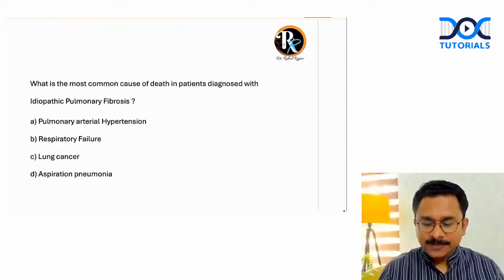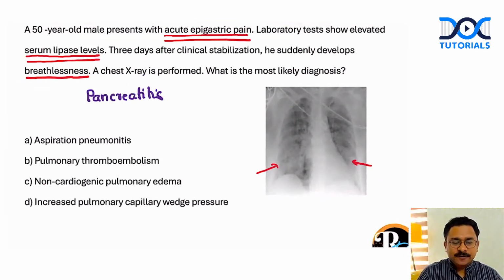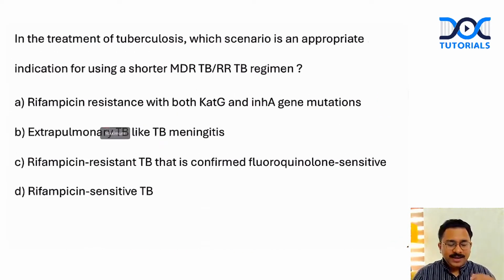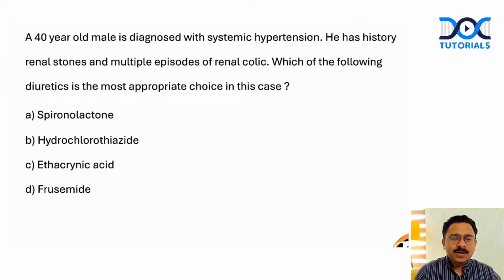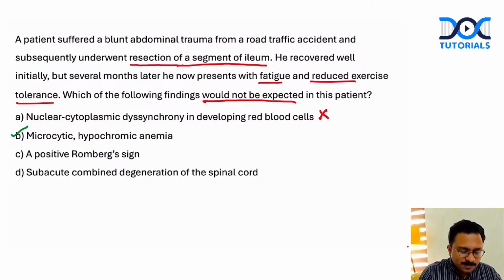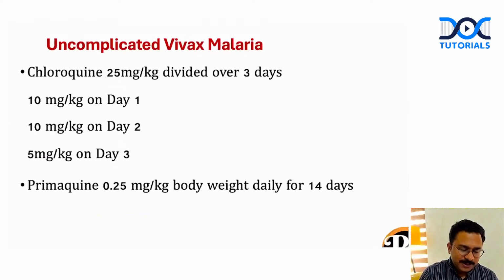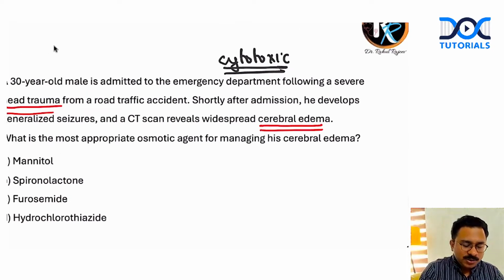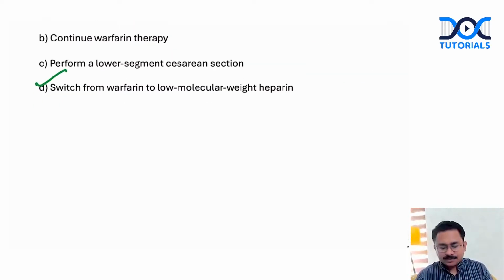NEET PG 2024 Medicine Recall | Medicine System-Wise Recall | Medicine Recall Questions Discussion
Join Dr. Rahul Rajeev for the NEET PG 2024 Medicine Recall – Part 3: System-Wise Breakdown

🎯 Whether you’re gearing up for NEET PG 2025 or aiming to learn from this year’s trends, this session is designed to elevate your concepts, boost your recall, and sharpen your clinical reasoning.

💡 What to Expect:
Authentic recall-based questions from NEET PG 2024 Medicine Recall
A clinical approach to key systems: CVS, CNS, GIT, and more
Must-know topics for your next NEET PG attempt
Smart revision tips and key takeaways for effective learning

🚀 Don’t just study hard – study smart with DocTutorials V5. Powered by high-yield QBank, visual-first lectures, flashcards, and system-wise integration, this session will help you optimize your preparation.

Get ready for an in-depth Medicine Recall Questions Discussion and NEET PG 2024 Recall to fine-tune your clinical knowledge for success!

💬 Comment your doubts live, and get them answered by Dr. Rahul Rajeev himself!